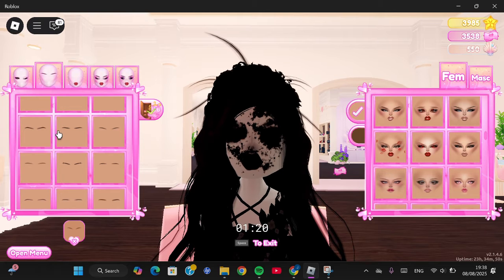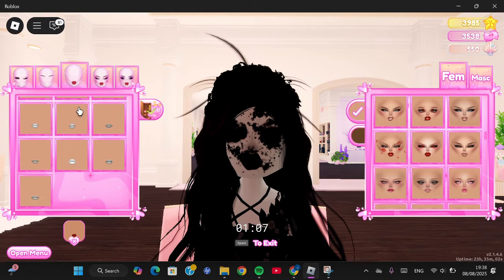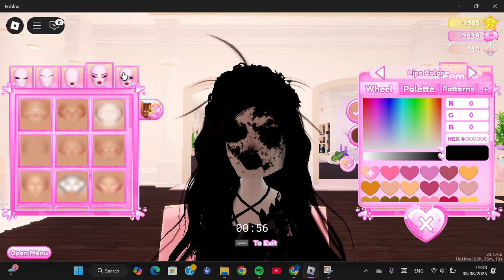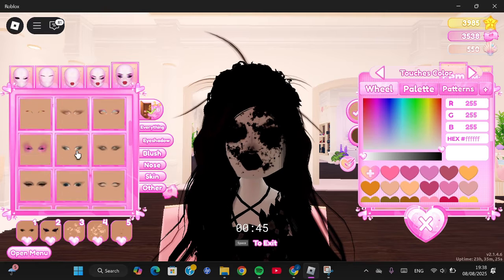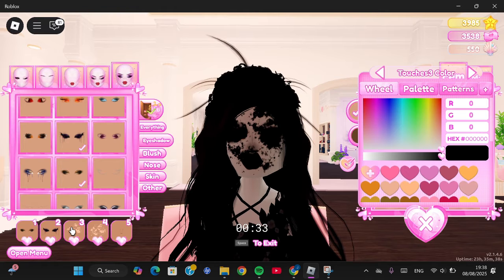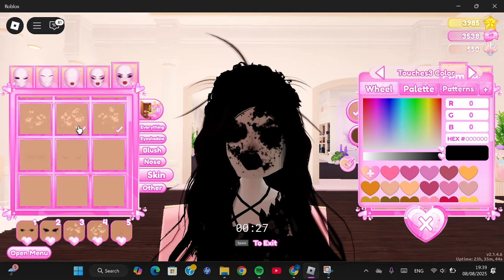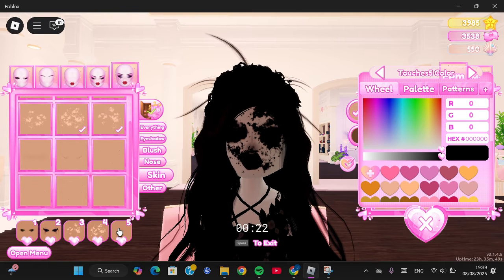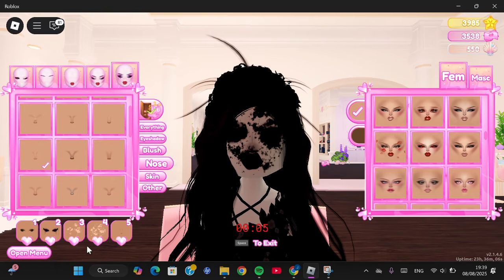How to Make a Scary Rotten Face in Dress to Impress | Custom Makeup Tutorial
Learn how to create a scary rotten face look in Dress to Impress using custom makeup. This step-by-step tutorial shows you exactly which eyes, eyebrows, lips, eyeshadow, and nose options to select and color black to achieve this terrifying runway style.

Discover the exact custom makeup combination needed to pull off this unique look and scare everyone on the runway in your next game session.

0:00 How to Make a Rotten Face in Dress to Impress
0:08 Custom Makeup Selection and Eyes Setup
0:23 Eyebrows and Black Lips Configuration
0:36 Eyeshadow and Skin Customization
1:06 Nose Selection and Final Look Overview